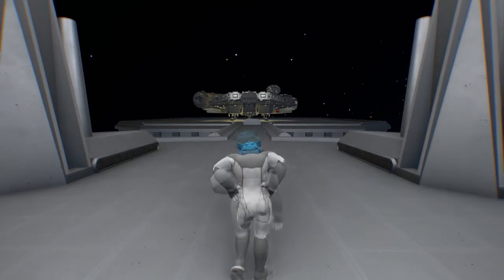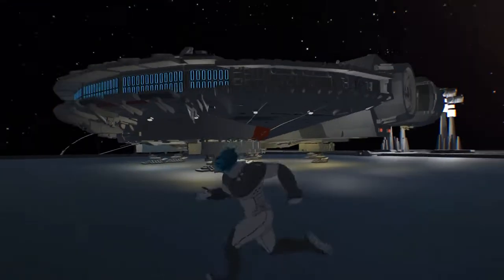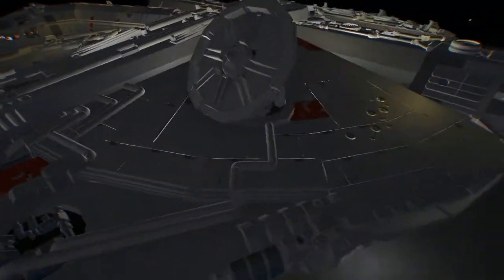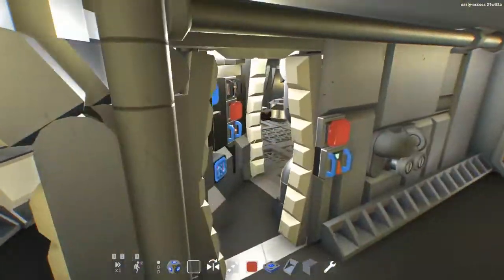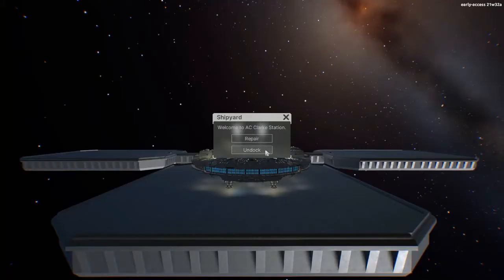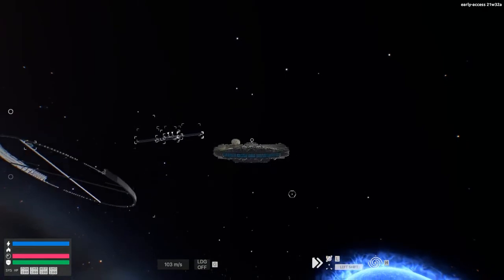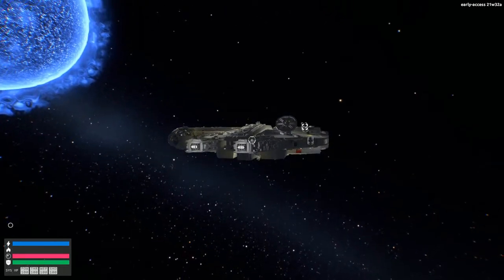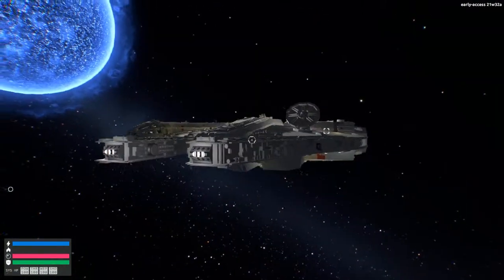kings cubed star ship evo the millennium falcon ship review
Hello my lords and ladies welcome to kings cubed. in this video we take a look at the awesome Millennium Falcon created by OvercomeDruid. check it out by fallowing this link.

tell me what you guys think of this amazing build in the comments bellow.